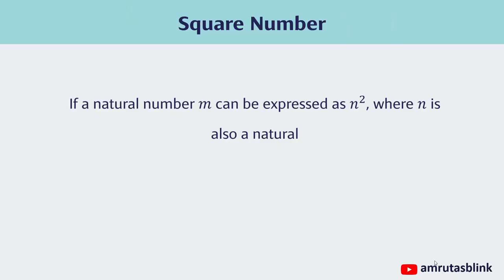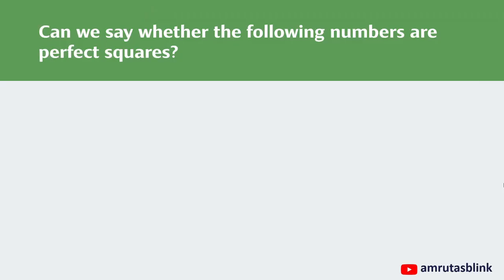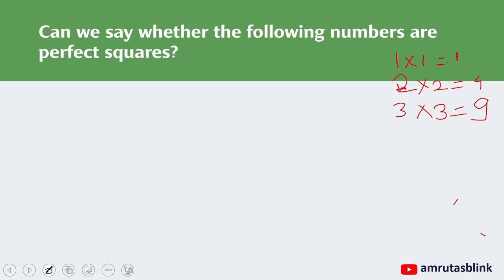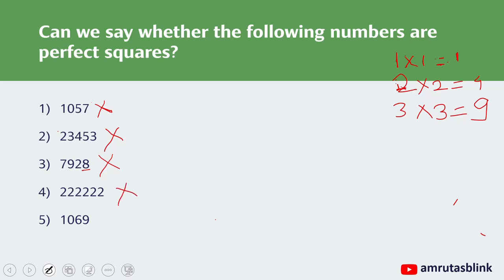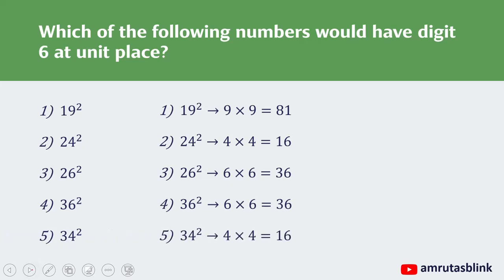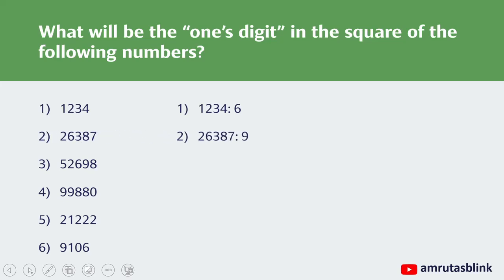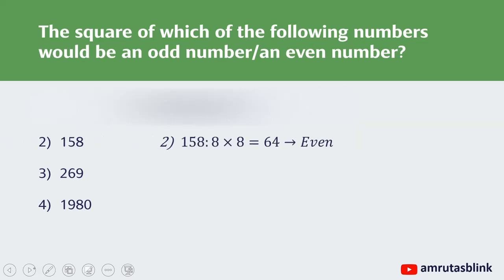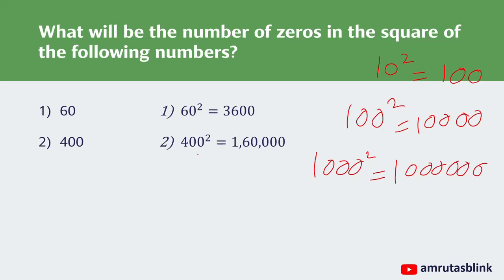Class 8 | Mathematics | Square and Square roots | I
Class 8 | Mathematics | Square and Square roots Concepts I

Video Credit : Pixabay
What is Square Number?
Squares of Numbers 1-30
Can we say whether the following numbers are perfect squares?
1057
23453
7928
222222
1069
2061
Which of the following numbers would end with digit 1?
123^2
77^2
82^2
161^2
109^2
Which of the following numbers would have digit 6 at unit place?
19^2
24^2
26^2
36^2
34^2
What will be the “one’s digit” in the square of the following numbers?
1234
26387
52698
99880
21222
9106
The square of which of the following numbers would be an odd number/an even number?
727
158
269
1980
What will be the number of zeros in the square of the following numbers?
60
400